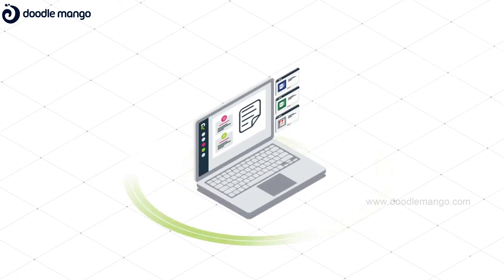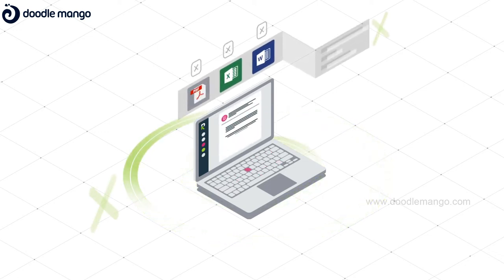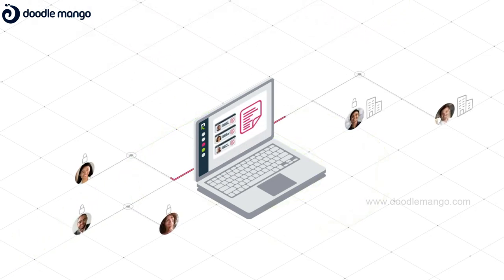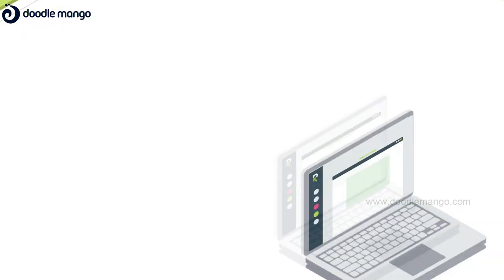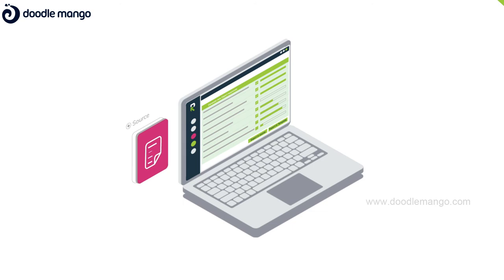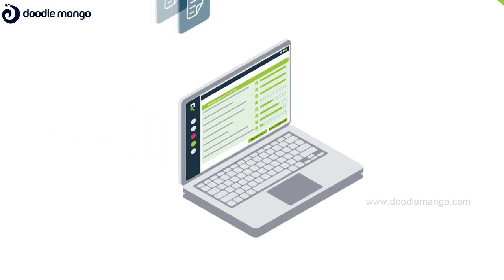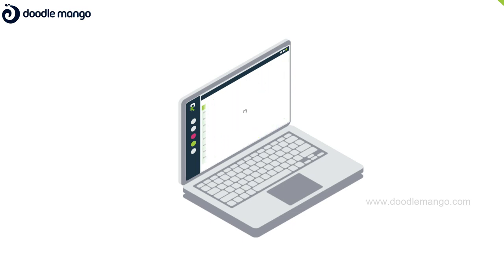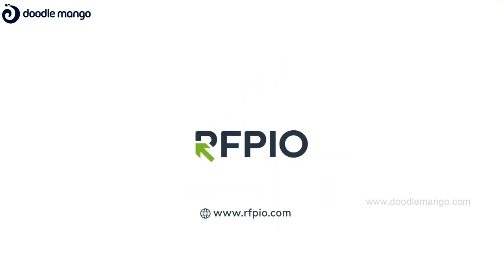2D Isometric Motion Graphic Animation Video | RFPIO | Doodle Mango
Request for proposal is one of the most intricate processes of the current IT industry. Ever imagined to make a software solution for it? Don’t worry! With DoodleMango you can easily explain it to your audience.